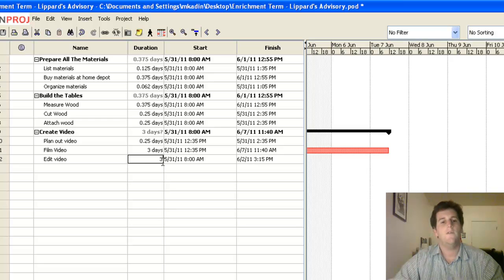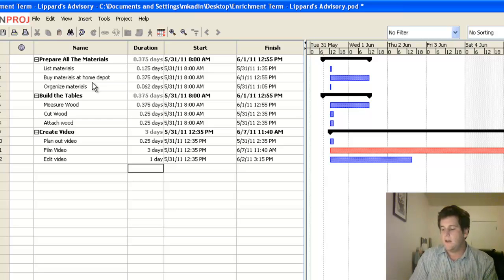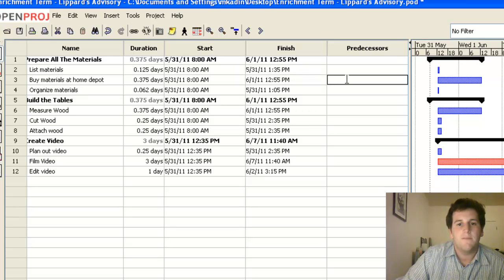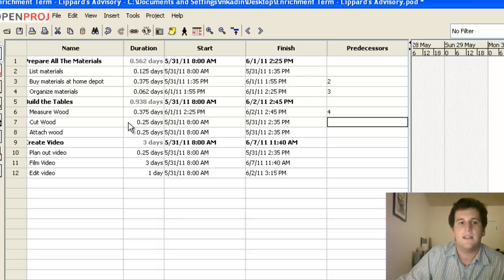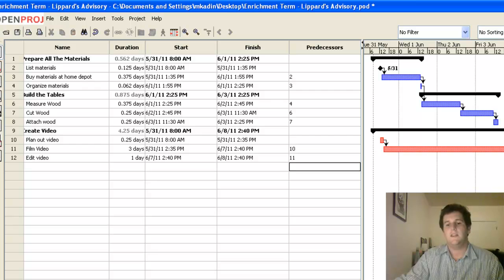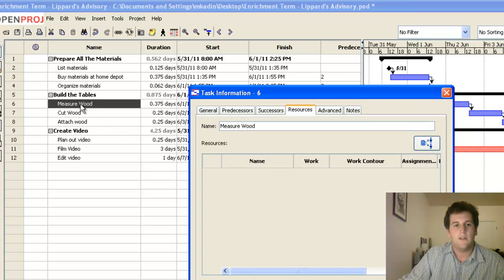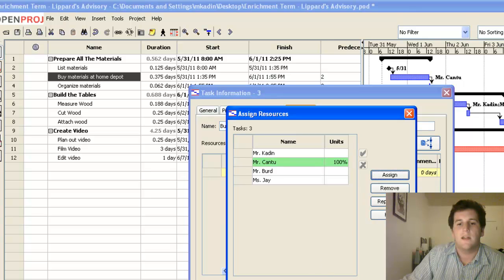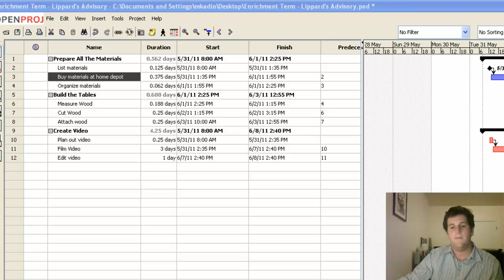E-Term OpenProj Tutorial (Part V)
E-Term OpenProj Tutorial (Part V) - Assigning Predecessors and Resources